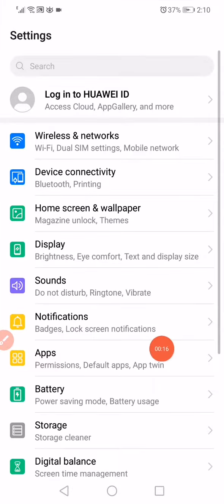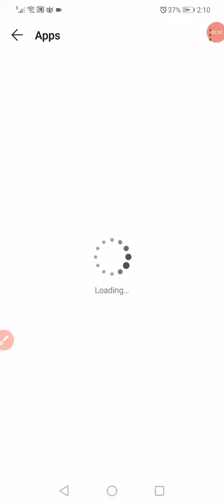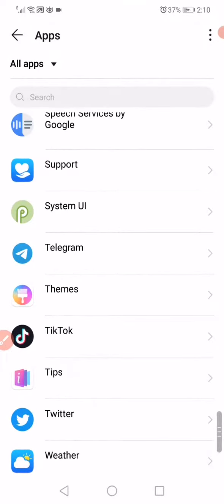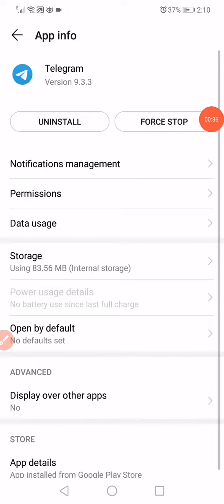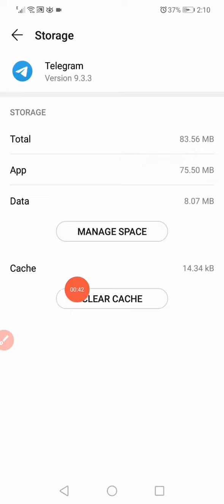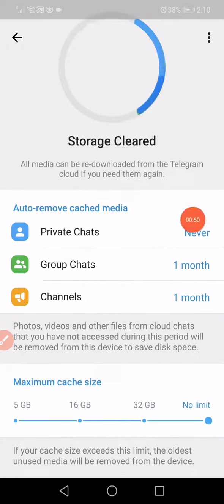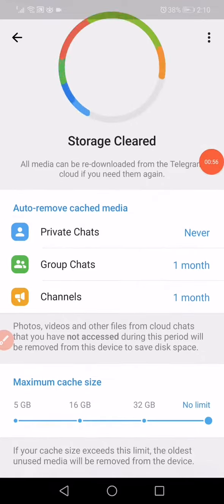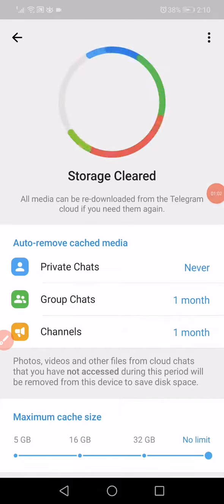Fix Telegram Message doesn't exist Problem